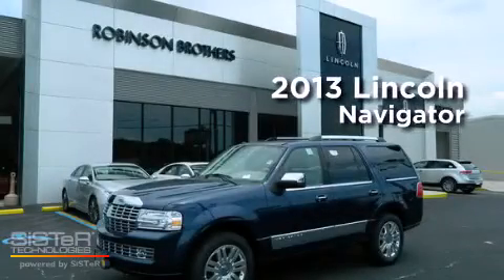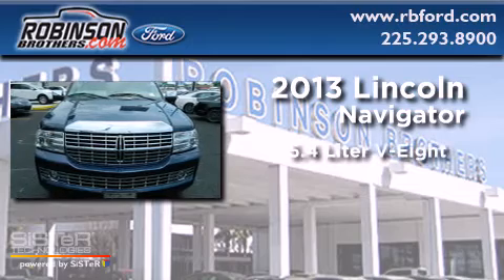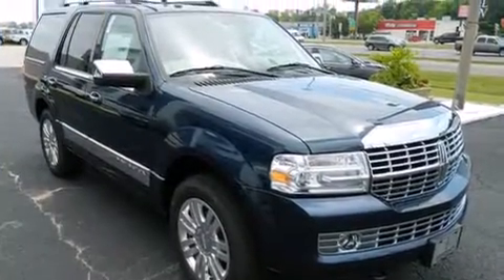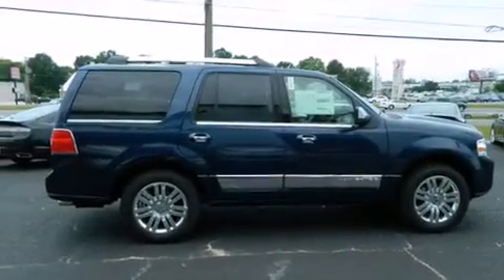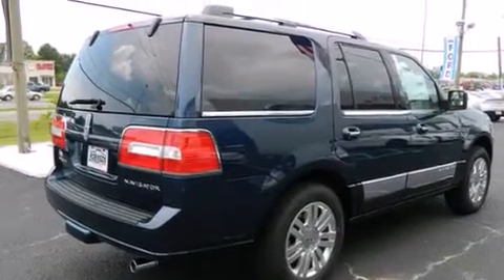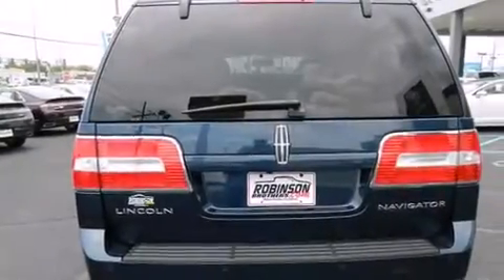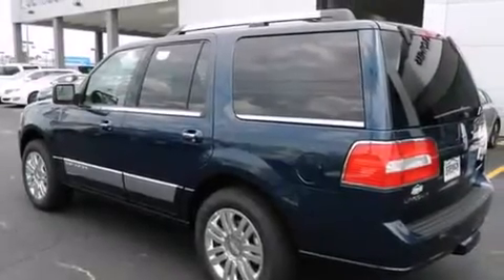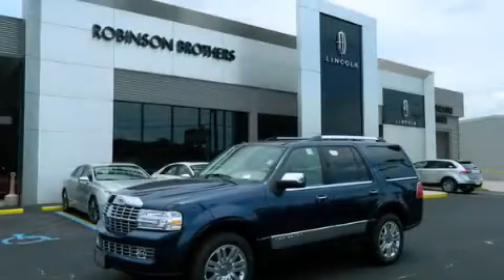2013 Lincoln Navigator Baton Rouge LA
Have questions ? We've been honored to serve the Baton Rouge LA area , we promise that your experience at our dealership will exceed your expectations ! Year : 2013 Make : Lincoln Model : Navigator Engine : 5.4L V8 Trans . : Automatic Exterior : Midnight Sapphire Met Miles : 1 Interior : Stone Leather Bucket Seat Stock : 121NV3 Robinson Brothers Ford Please contact a sales manager for direct wholesale pricing! 11455 Airline Hwy Baton Rouge , LA 70816